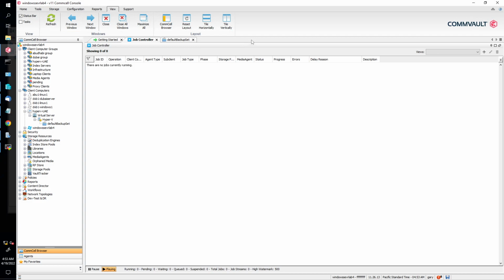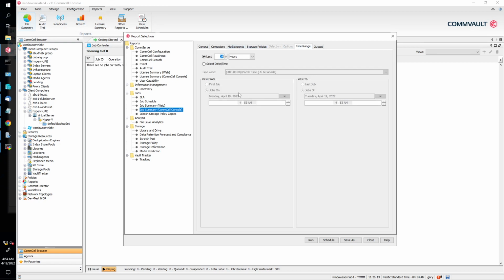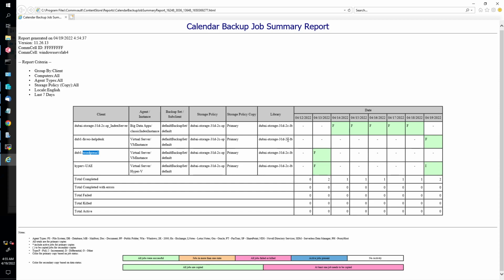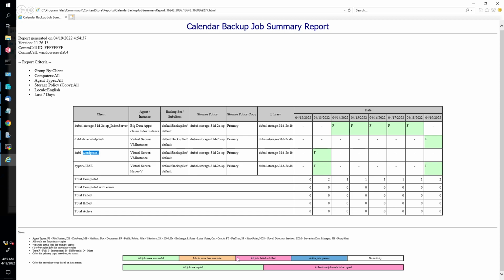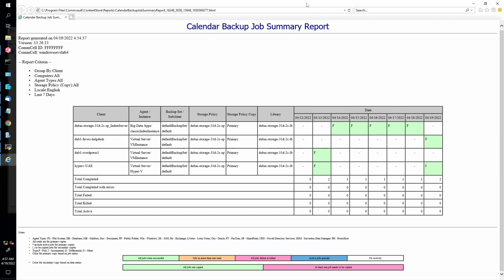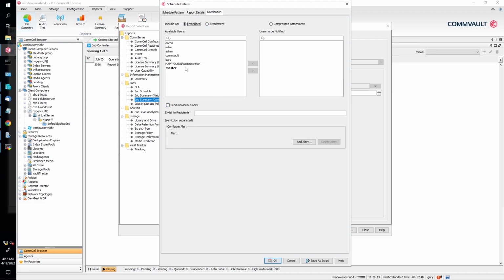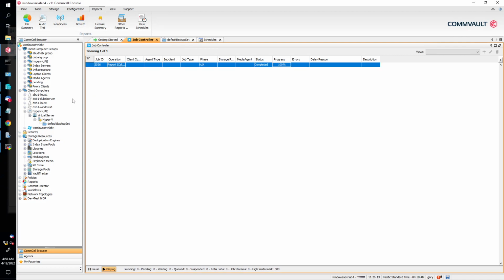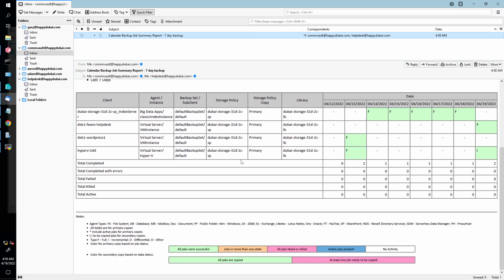Create calendar reports in Commvault